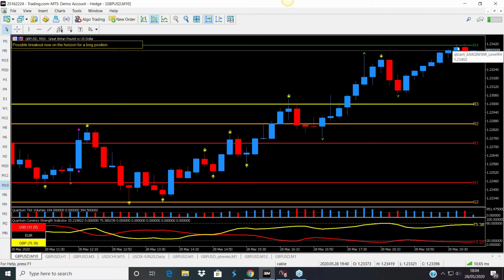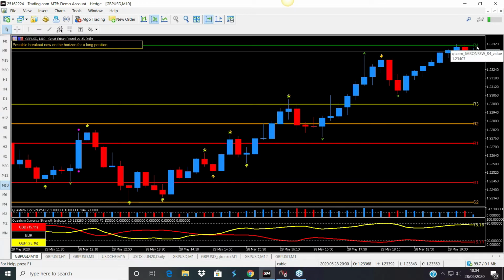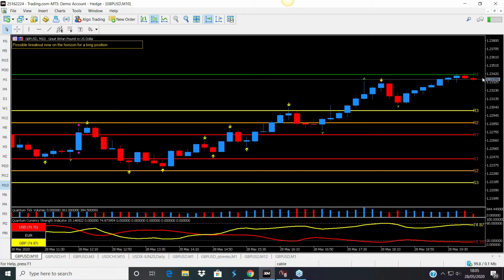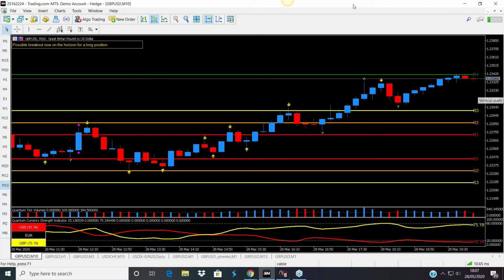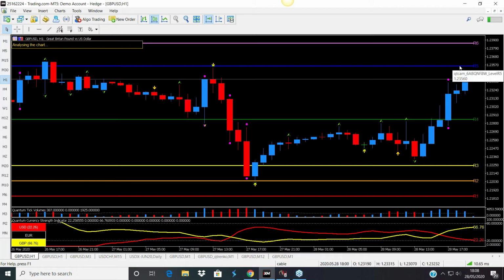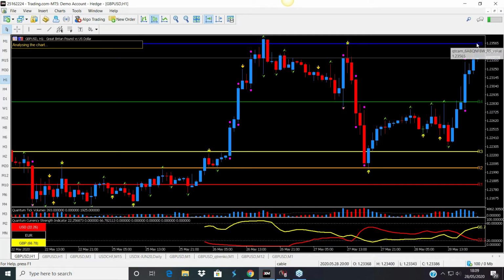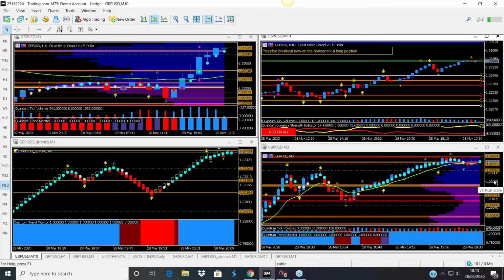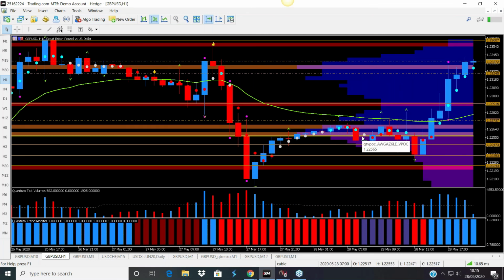Testing the R4 level on the camarilla levels indicator for NinjaTrader GBP/USD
In this video we pick up a test of the R4 level using the camarilla levels indicator for the GBP/USD pair as it test this region in preparation for a possible breakout.